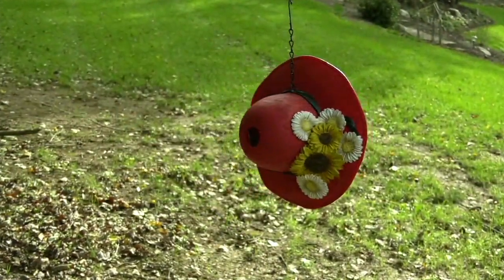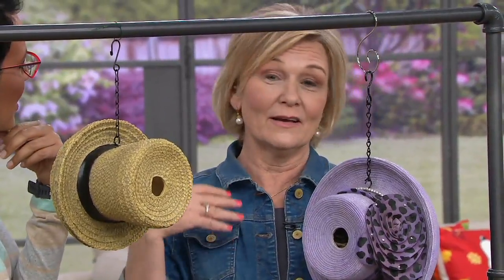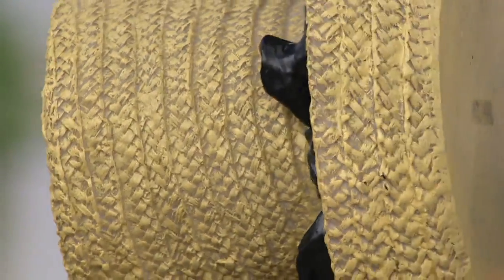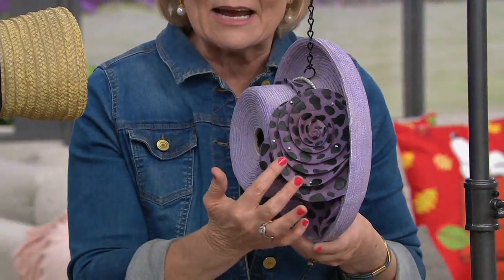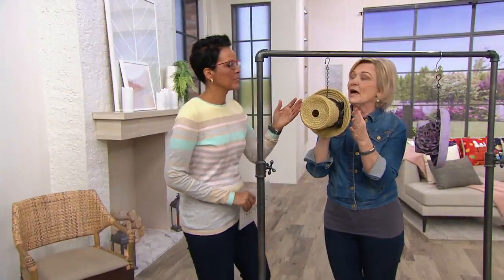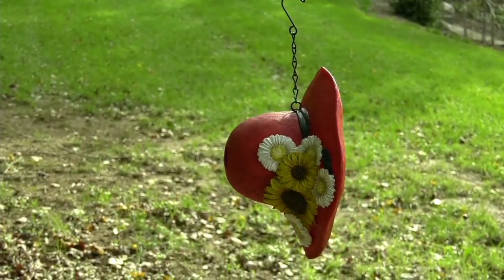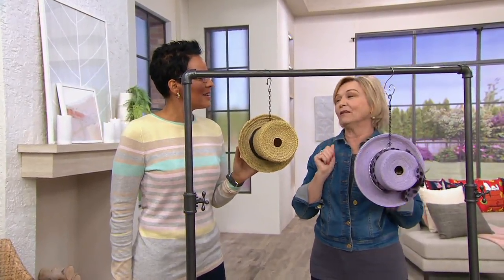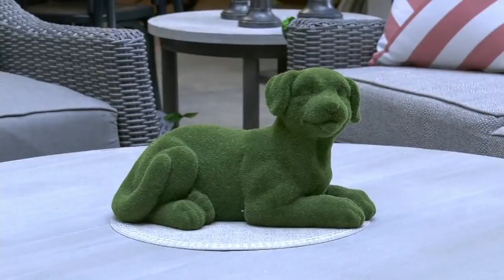Barbara King Decorative Hat Birdhouse w/ Hanging Chain & Wall Hook on QVC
Barbara King Decorative Hat Birdhouse w/ Hanging Chain & Wall Hook

Give your birds the most stylish space on the block with this unique hat birdhouse. From Barbara King.